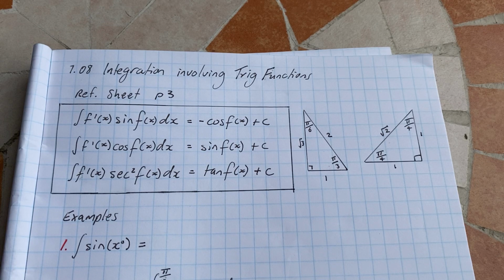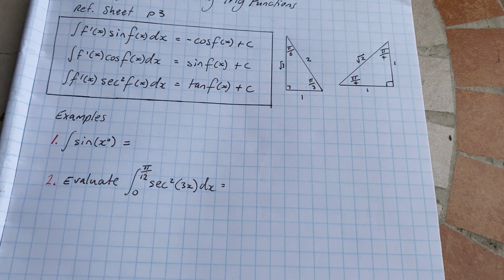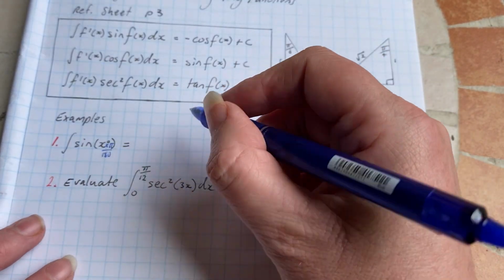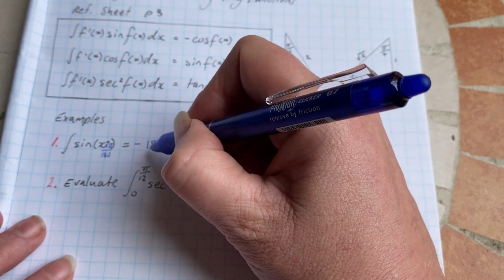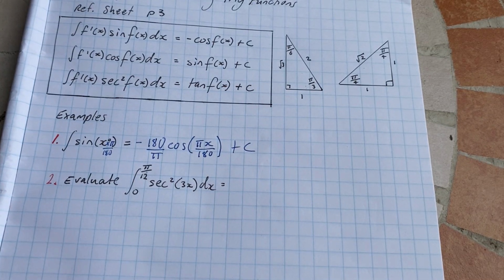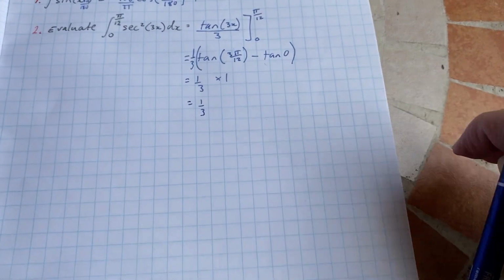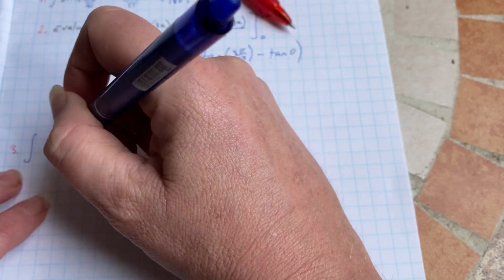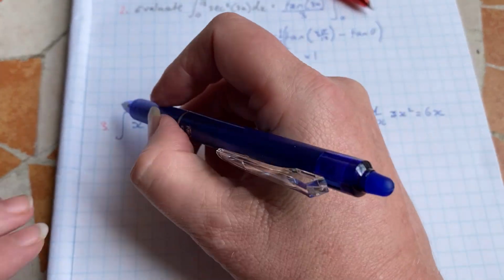Integrating Trigonometric Functions